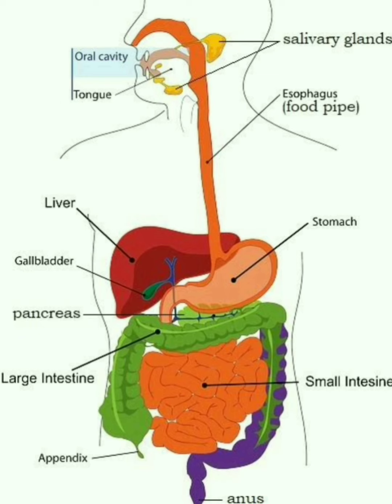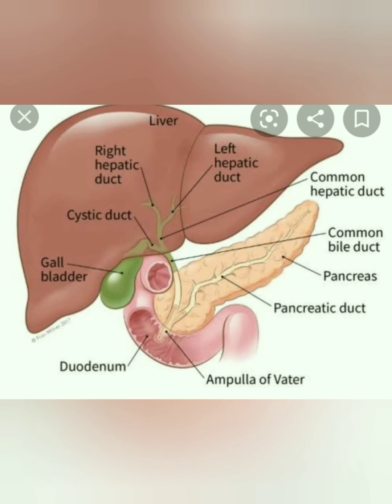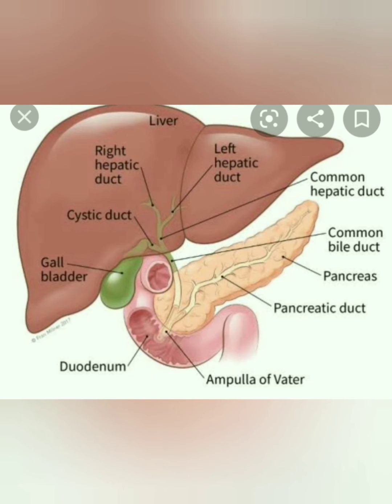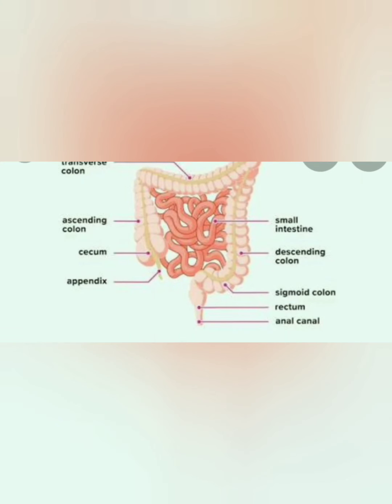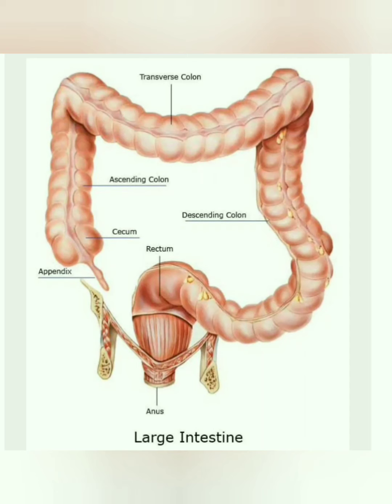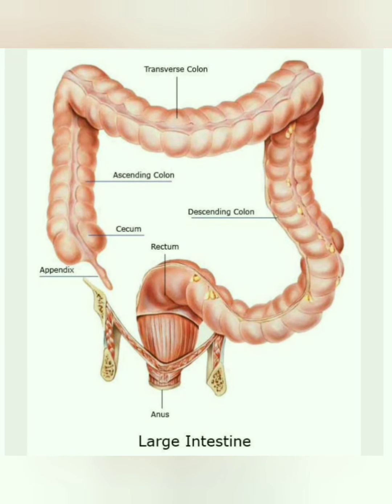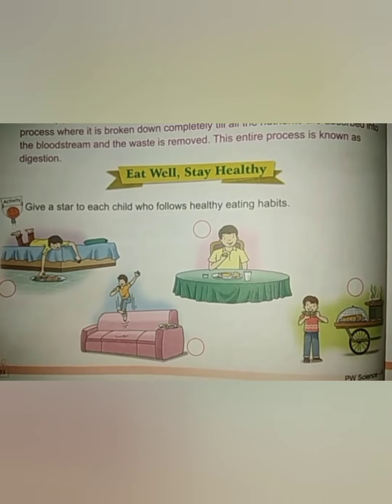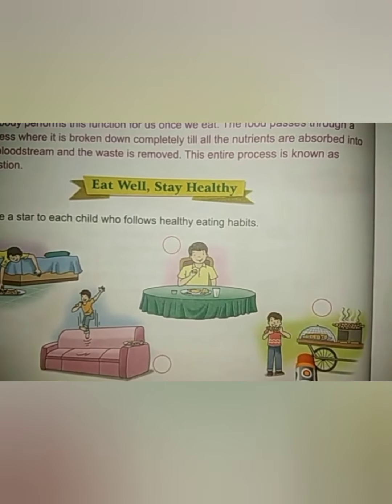Journey of food -4th science